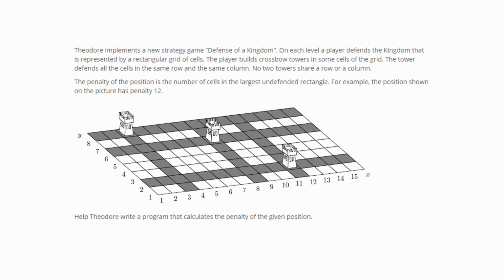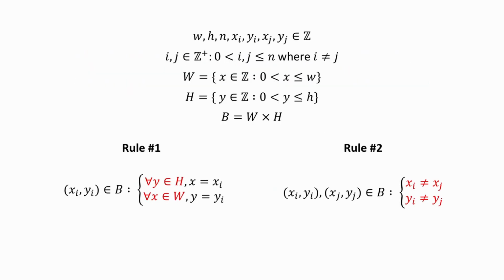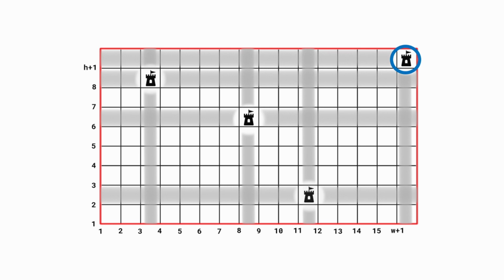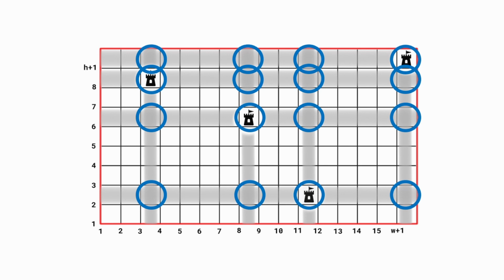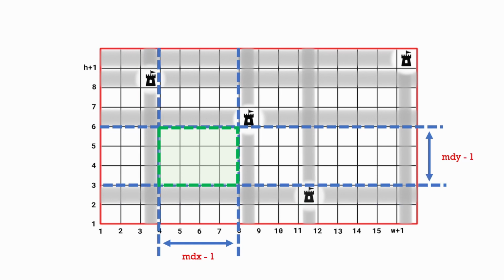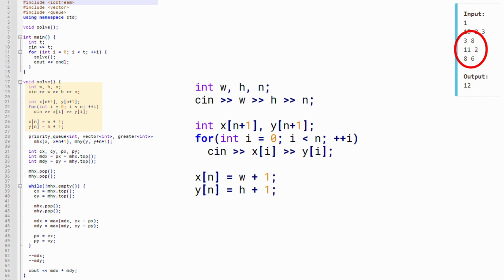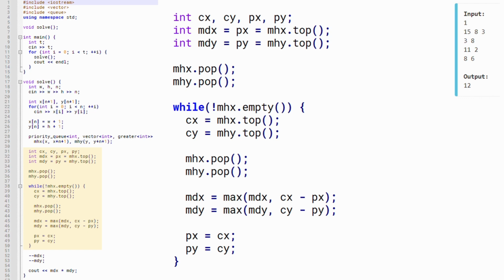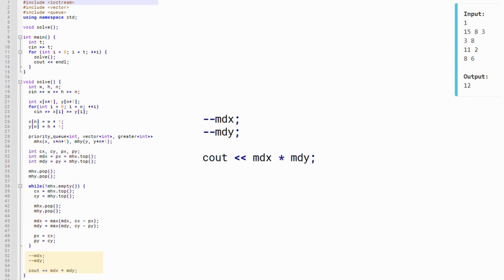Defense of a Kingdom | SPOJ | C++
We implement a greedy algorithm to solve the Defense of a Kingdom problem from SPOJ.